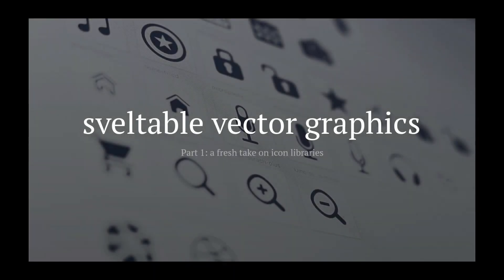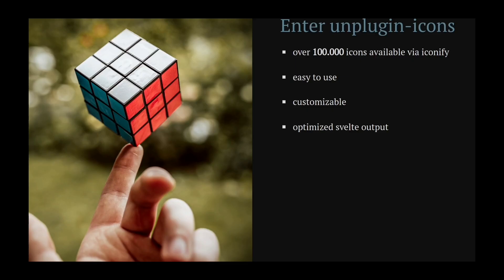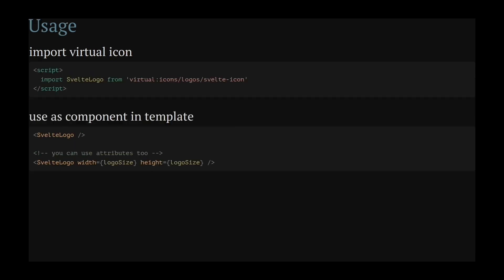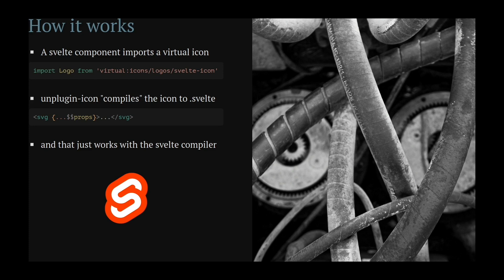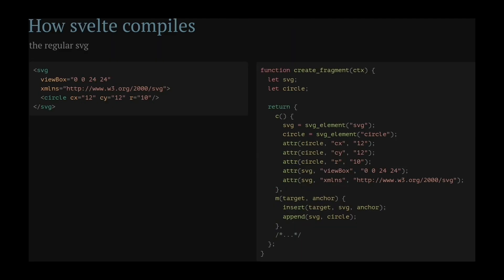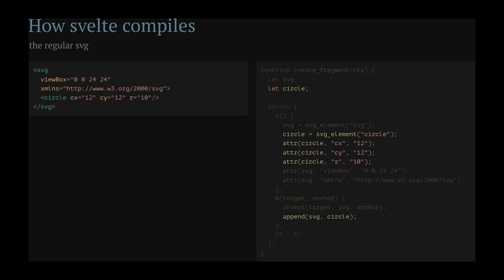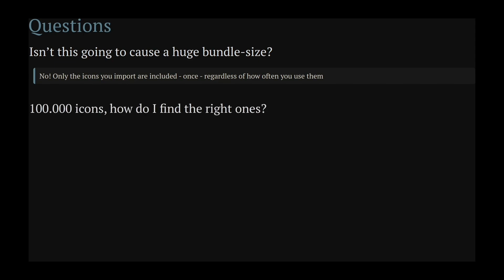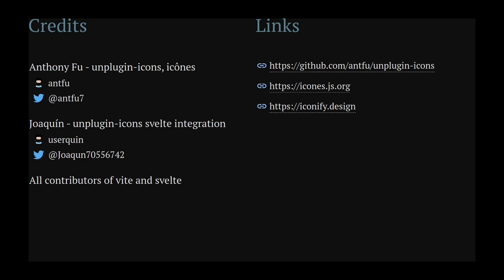Dominik G - Sveltable Vector Graphics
About the talk:
A fresh take on icon libraries.

Speaker: Dominik G